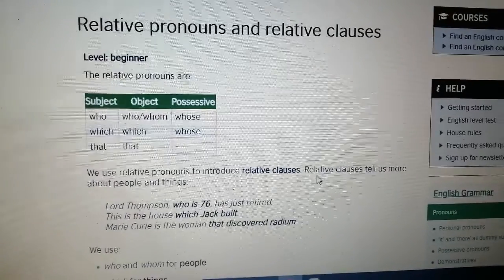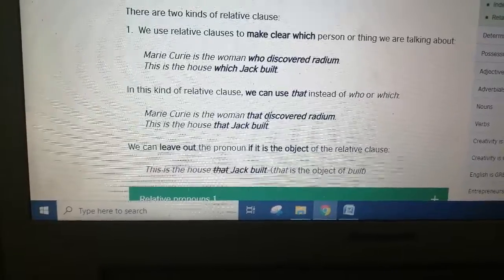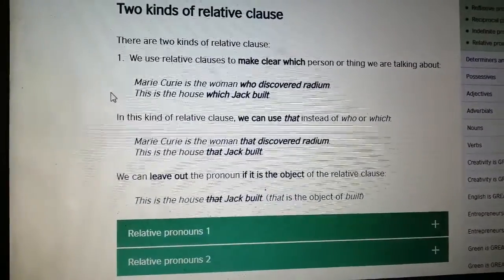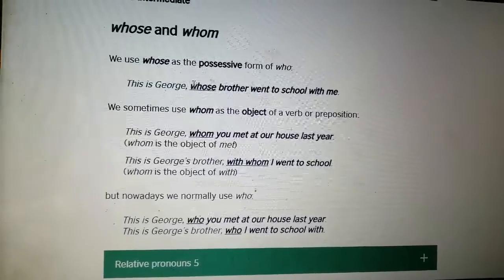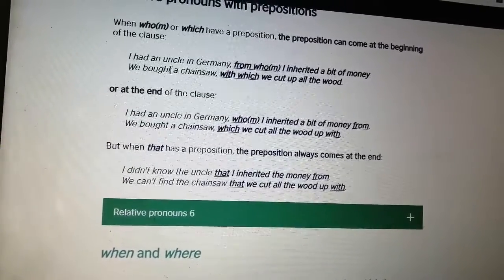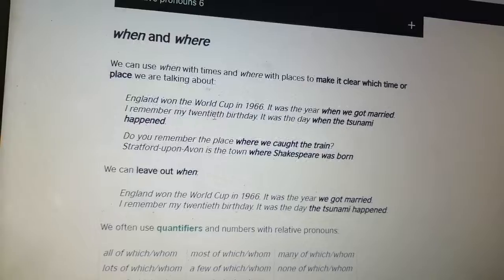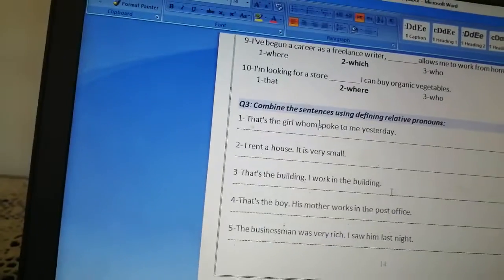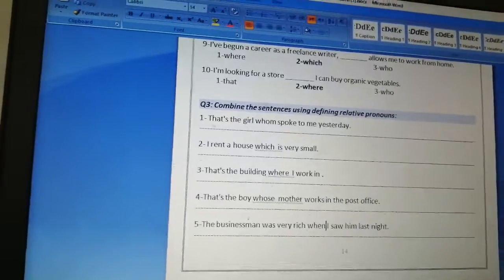Relative Clauses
In this video I explain the usages of relative clauses and which relative pronoun to use